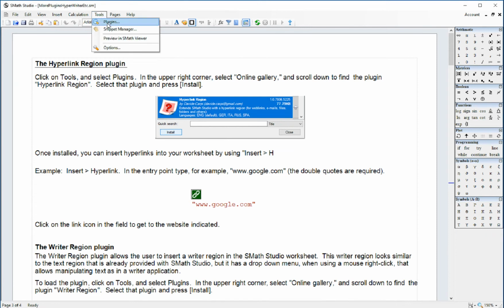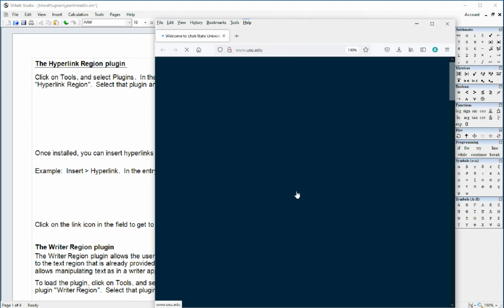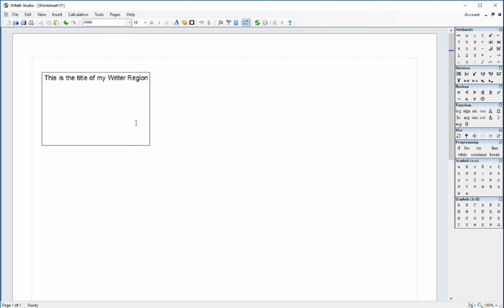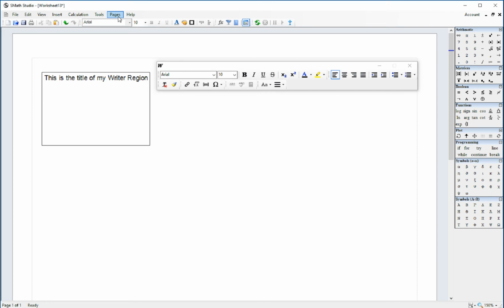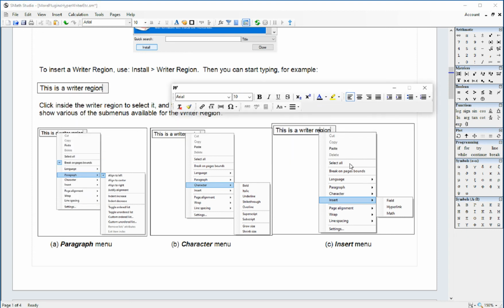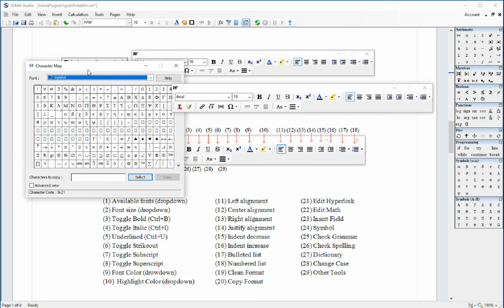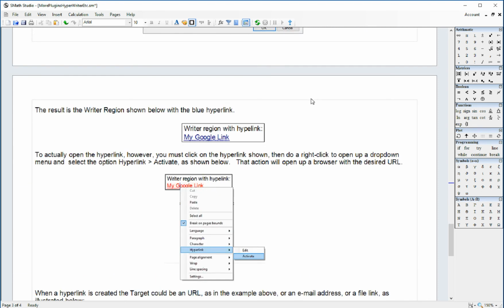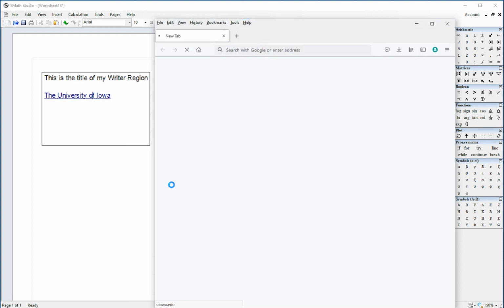8.5 The Hyperlink Plugin and the Writer Region Plugin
These two optional plugins provide ways to add hyperlinks to SMath Studio worksheet, as well as to the use of a Writer Region (word processor) region, with more options than the original Text Region in the software.  This video describes the insertion of hyperlinks and the use of the Writer Region (word processor) in SMath Studio.